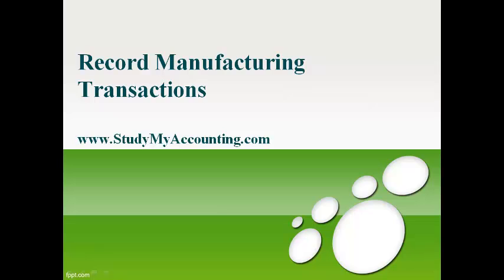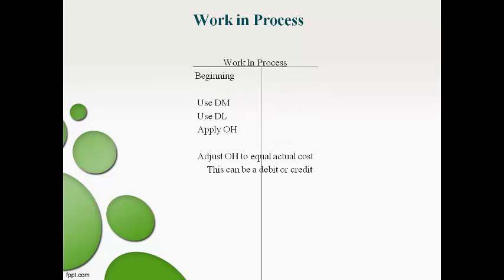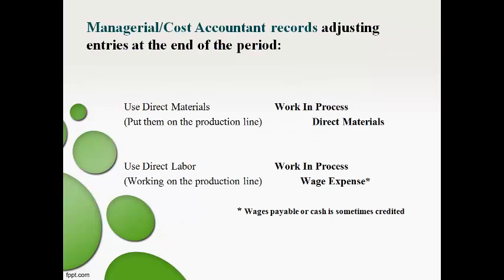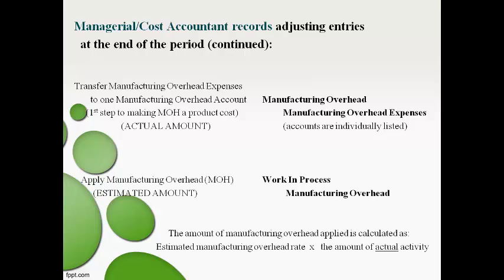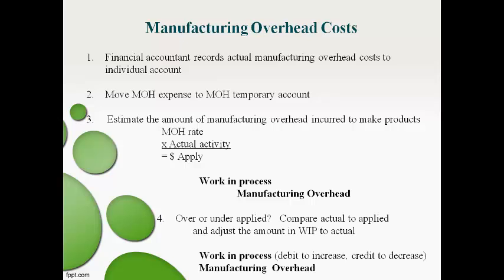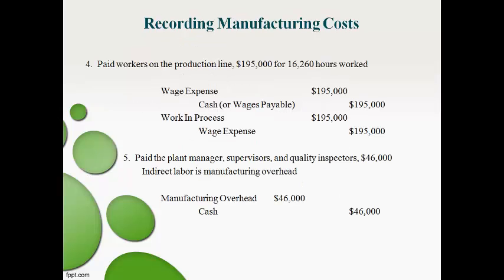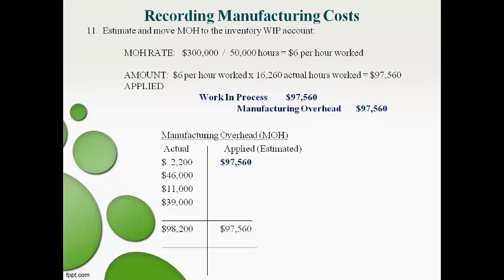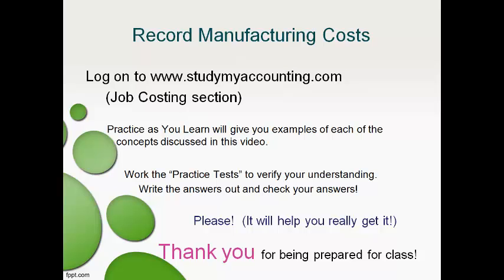MC11: Managerial/Cost Accounting: Record Manufacturing Transactions (Normal Method)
Easy to follow walkthrough of how to record the flow of manufacturing costs using the normal method.